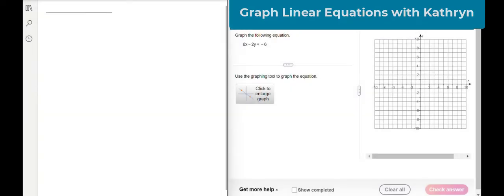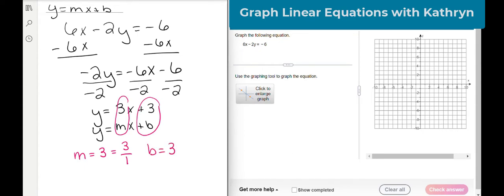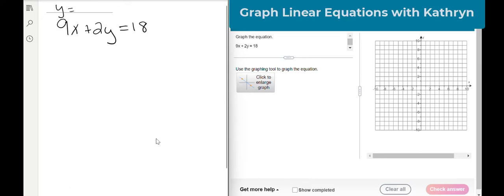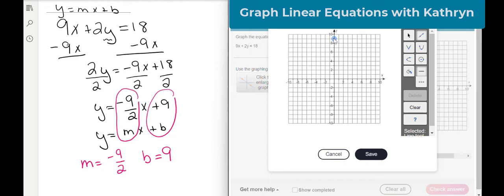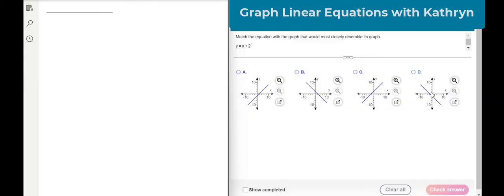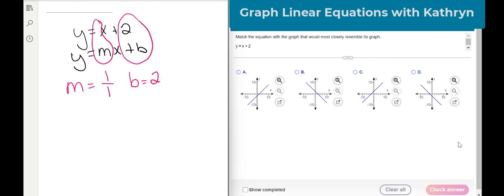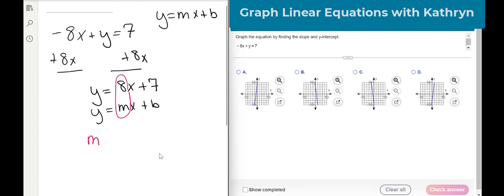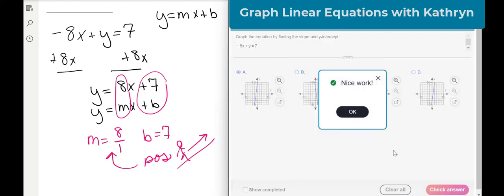How to Graph in Mathxl or MyLabMath: Slope Intercept Form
In this video, we're going to learn how to graph in Mathxl or MyLabMath: Slope Intercept Form. This is a common math problem that you'll see in your math classes, and it's important to be able to graph it on your computer.

We'll start by graphing the equation on the whiteboard, and then we'll move on to Mathxl. In MyLabMath, you can use the sloped grid to help you graph the equation easily. We'll also show you how to create a graph on the picrustable, and then we'll explain what each graph option means.

By the end of this video, you'll be able to graph a slope intercept form in Math